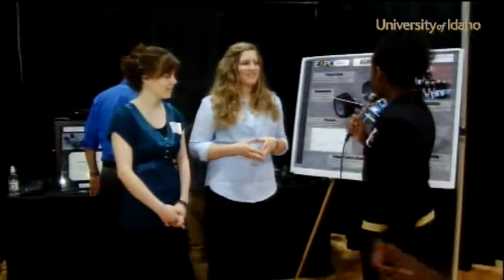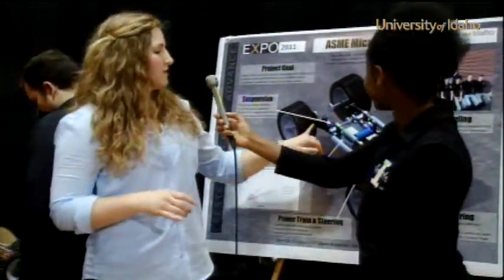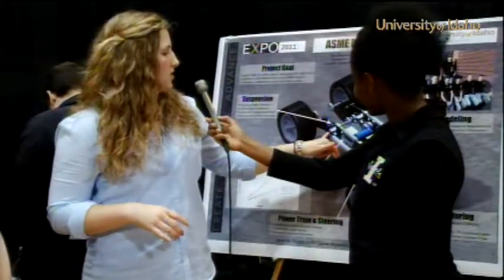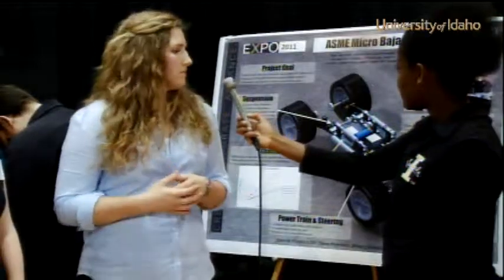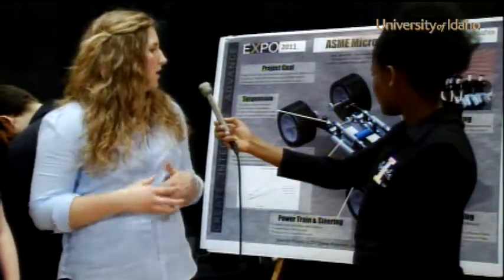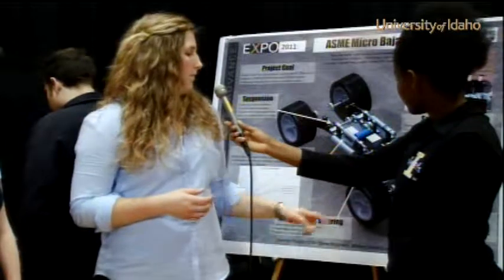ASME Micro Baja Remote Control Car - 2011 EXPO Interview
The Micro Baja team is designing and building a remote control car that will compete in three races; speed, slalom, and baja.